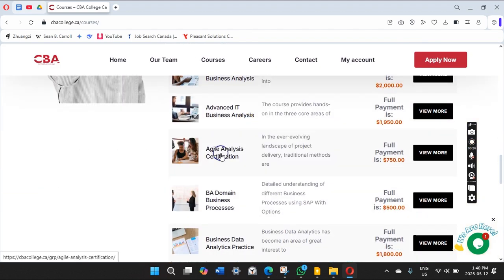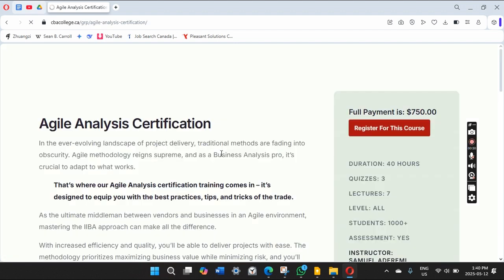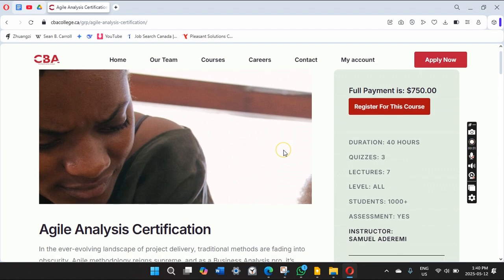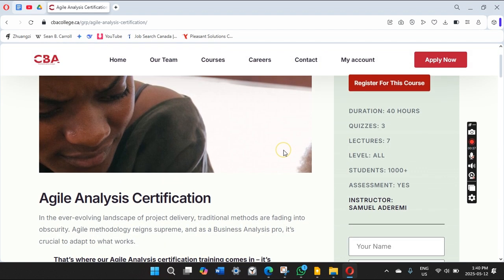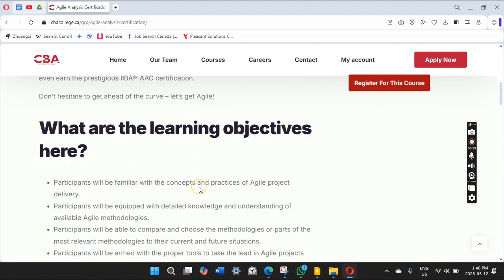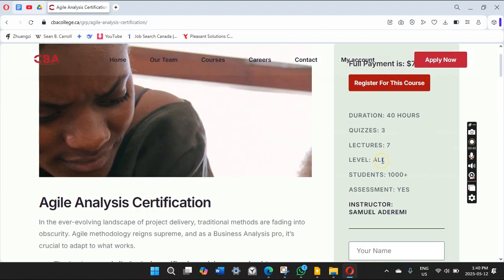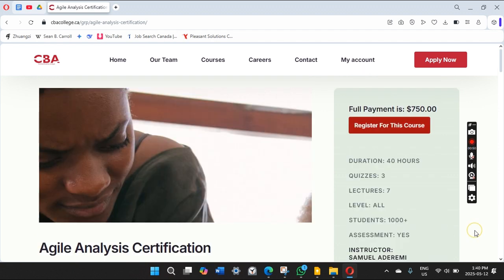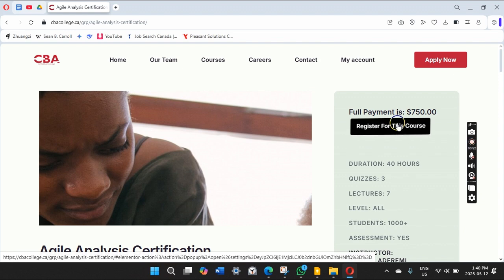How Pleasantly Easy is it to Register for a CBA Course